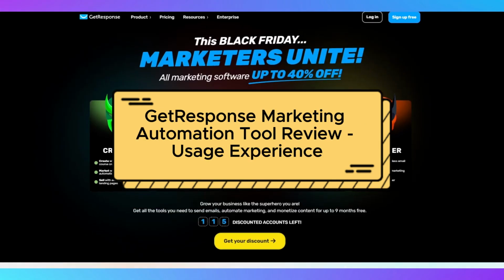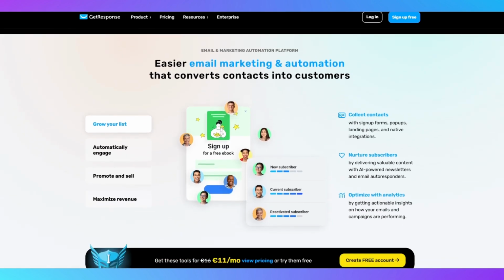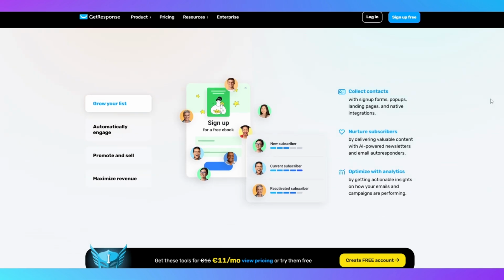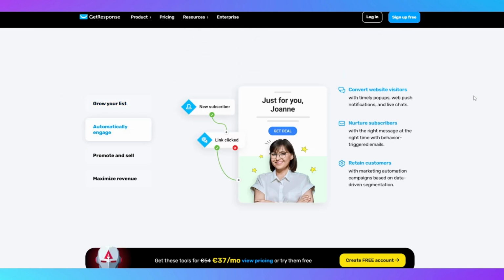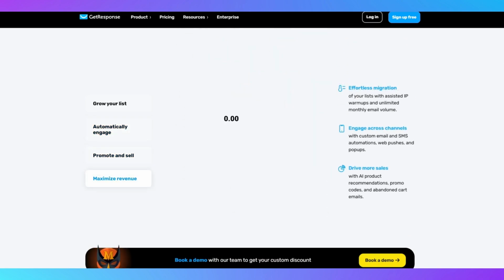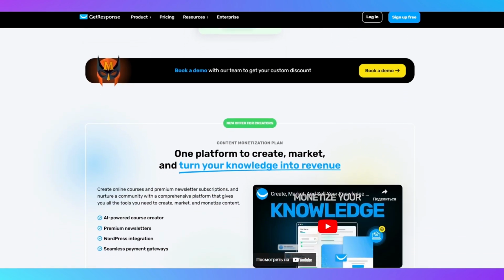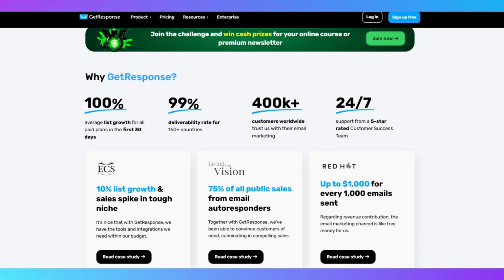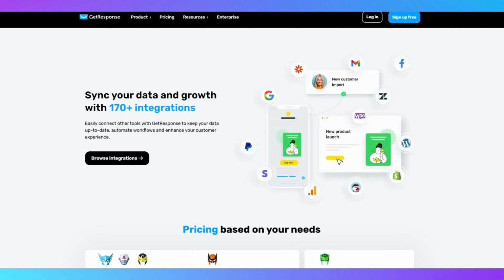GetResponse Marketing Automation Tool Review - Usage Experience